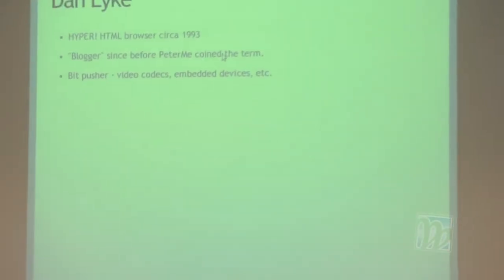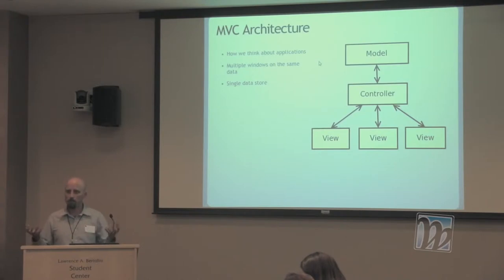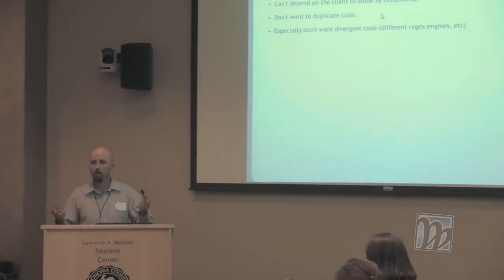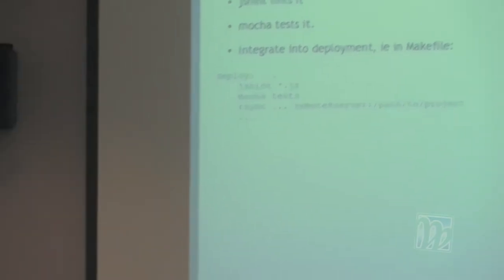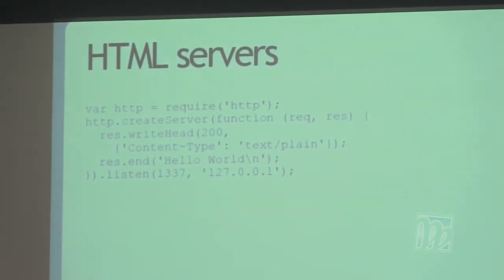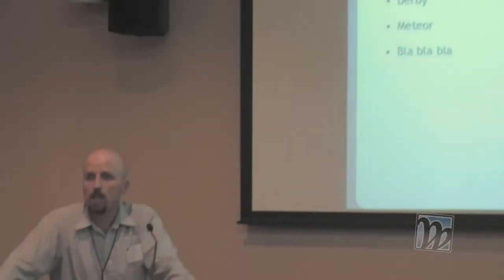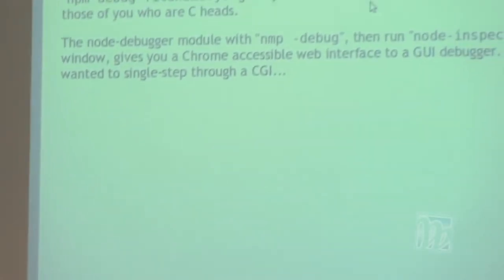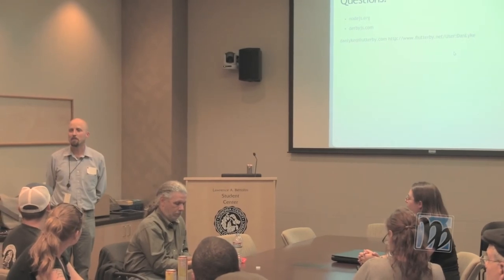Node js Why JavaScript Sucks And You Should Use It Everywhere WIMP